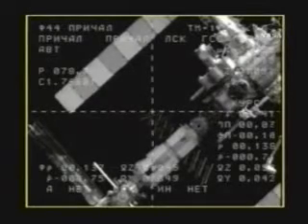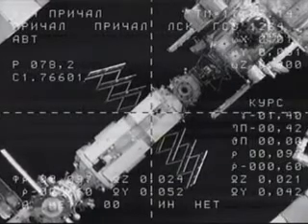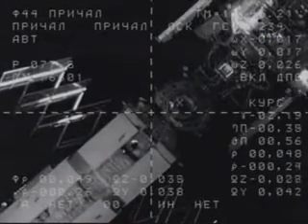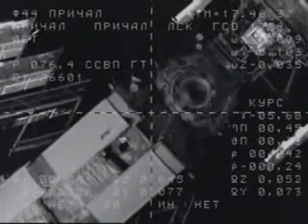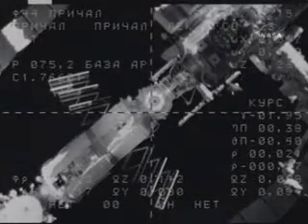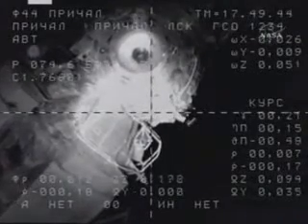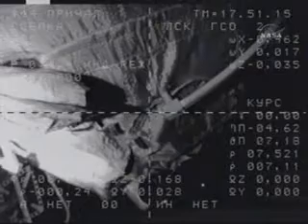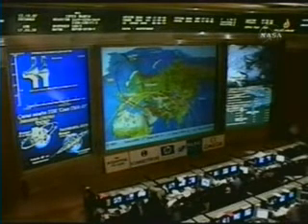Soyuz TMA-11 (Expedition 16) docking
Soyuz TMA-11 (Expedition 16) docking. 12 October 2007.